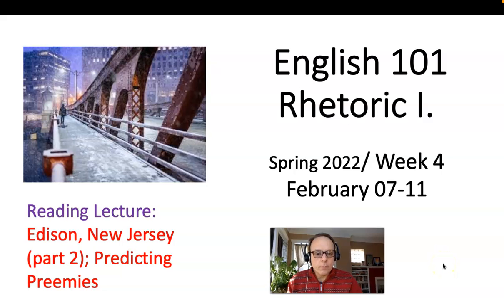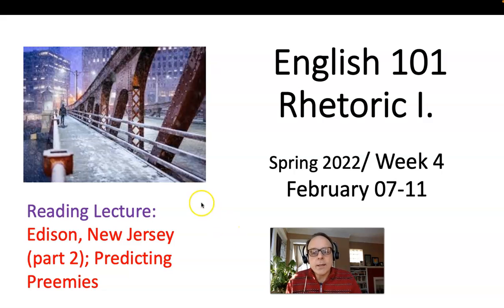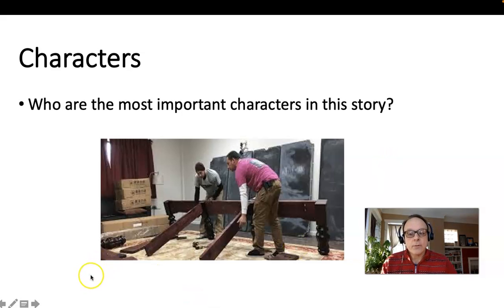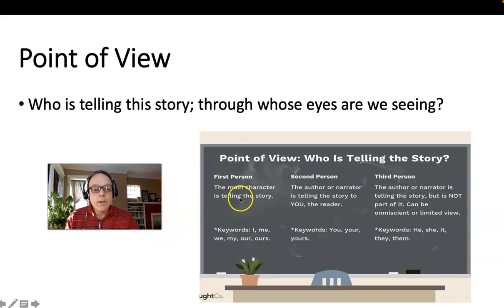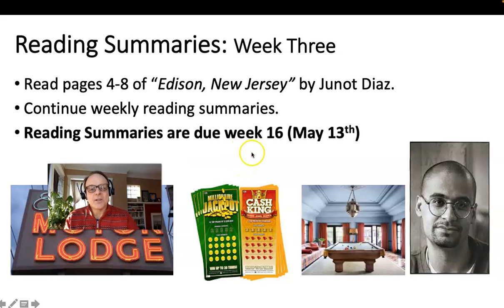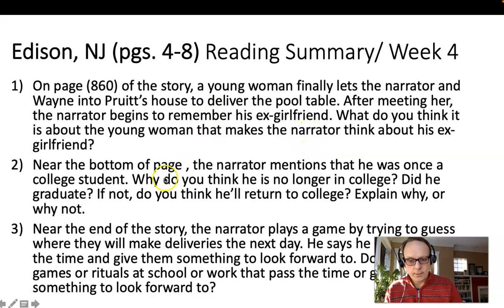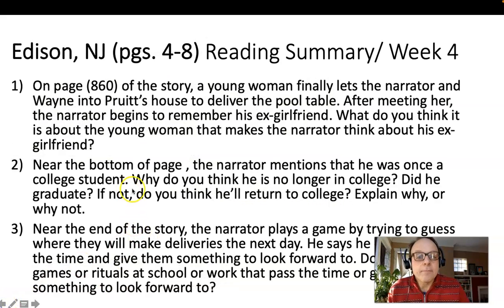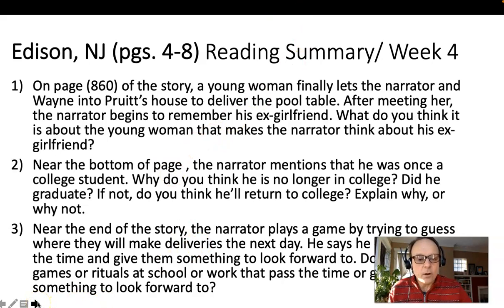ENG 101 Reading Lecture Week 4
This video discusses the second half of the short story Edison, New Jersey and previews the journal #4 reading "Predicting Preemies".